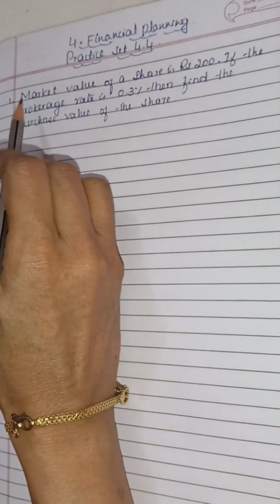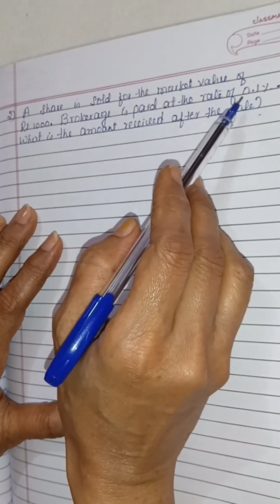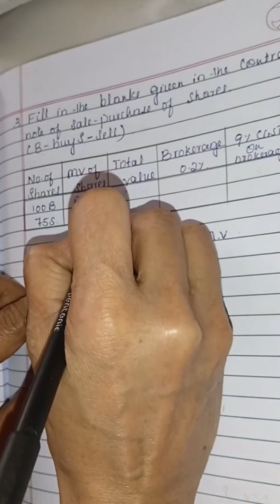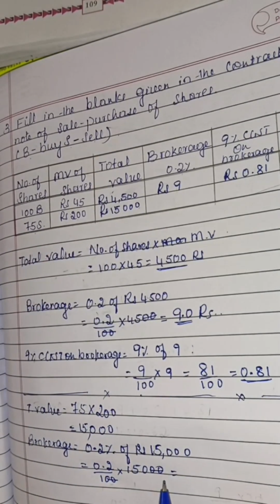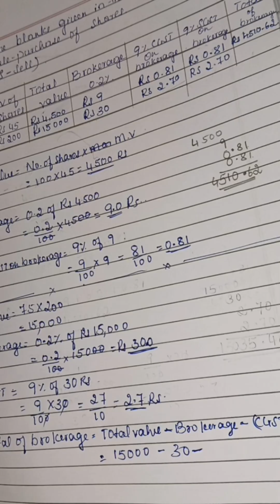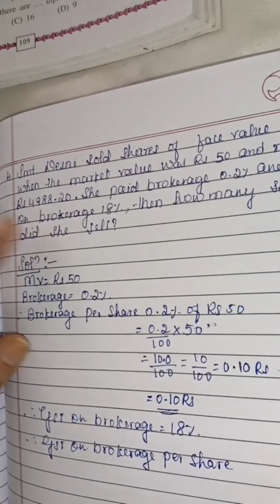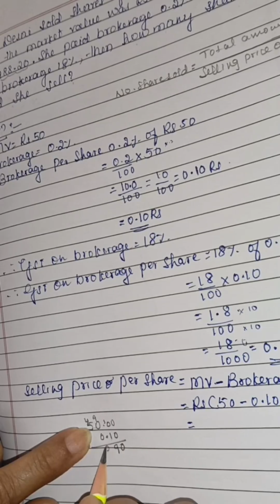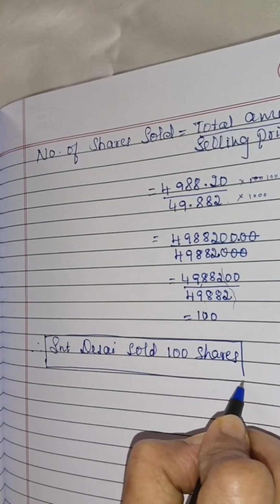10th SSC ALGEBRA. PRACTICE SET - 4.4. ( Q. No. - 1 to 4 ) Cha. - 4. Financial Planning.